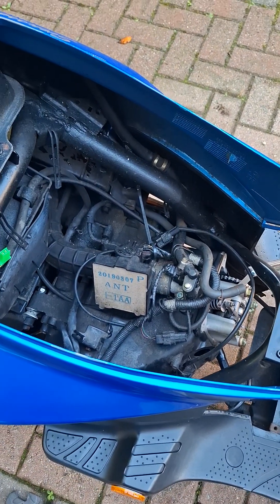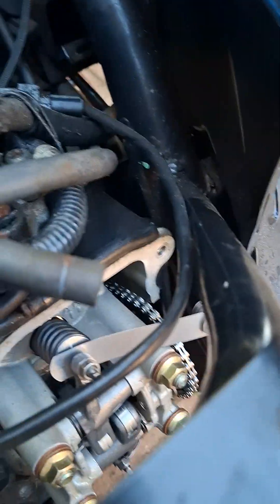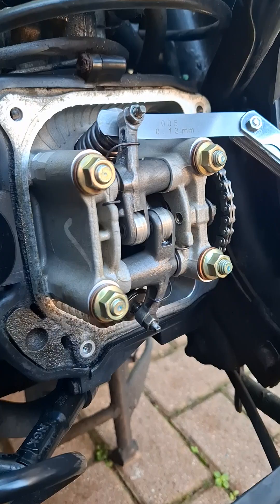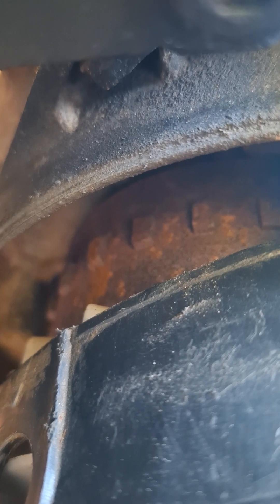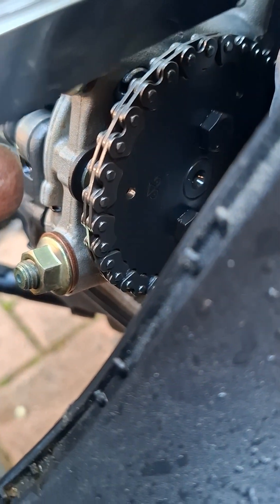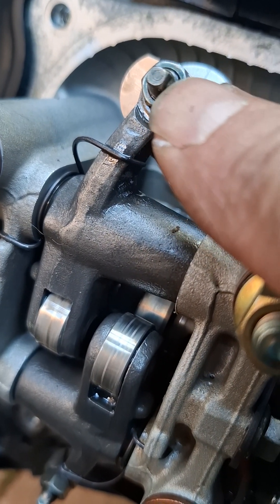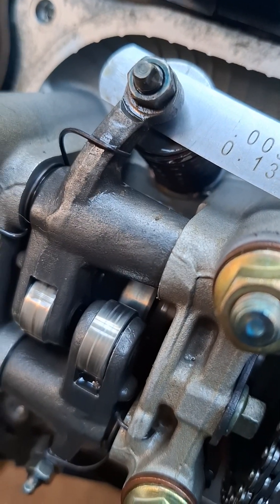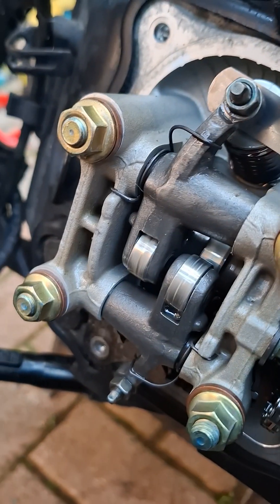Valve Clearance Sym Crox 125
How to access and adjust the valve clearances on a 2019 Sym Crox 125 scooter. Don't forget to take the play out of the rocker when checking the clearance (ie make sure the cam end of the rocker is against the cam). Also, removing the sparkplug makes it much easier to turn the fkywheel/engine.